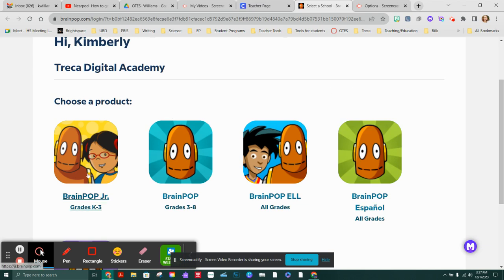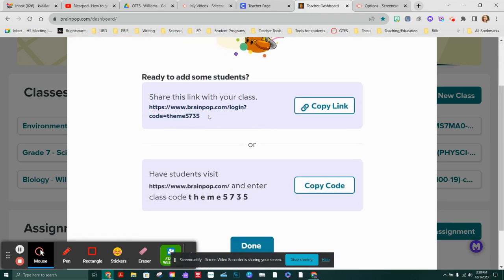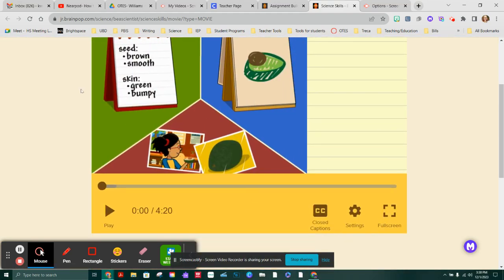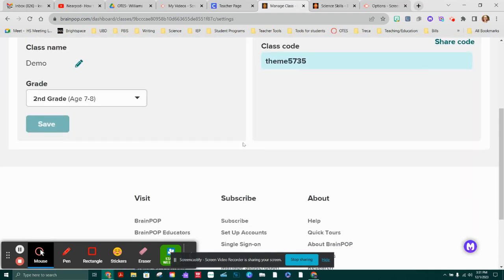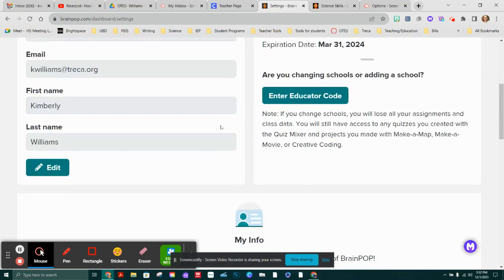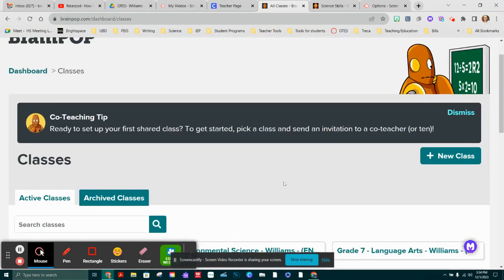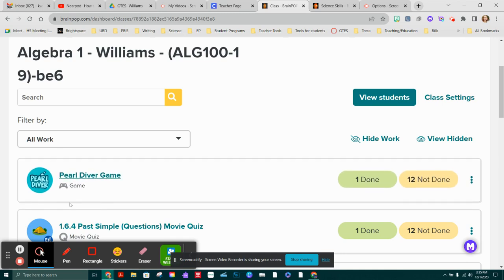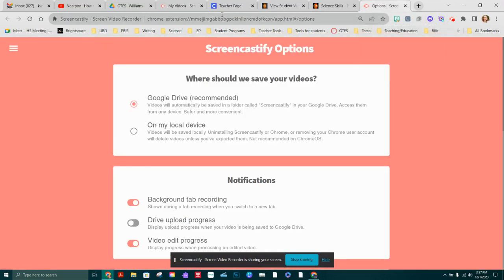BrainPop- Teacher Tutorial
How to setup brainpop for your classroom and gather the data.